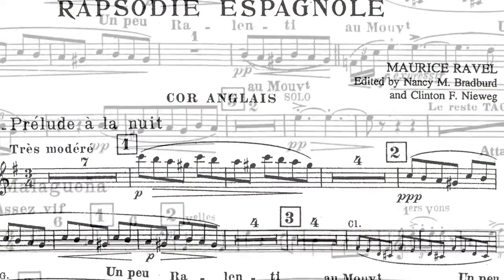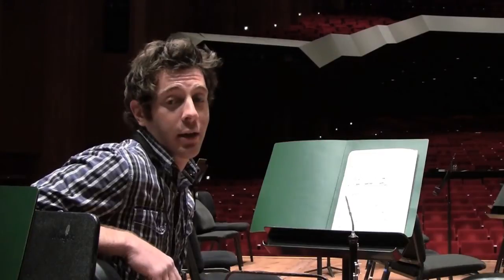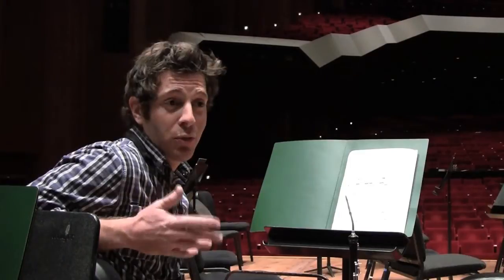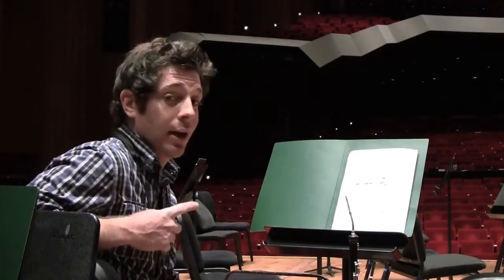English horn Adam Dinitz on Ravel's Rapsodie espagnole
Houston Symphony English horn Adam Dinitz discusses the Malagueña movement of Rapsodie espagnole, a piece on the program of our Feb. 11-13 concert, Ravel's Spain with Bolero.